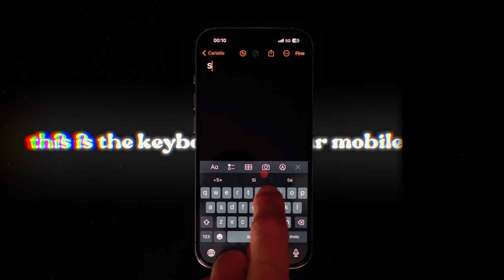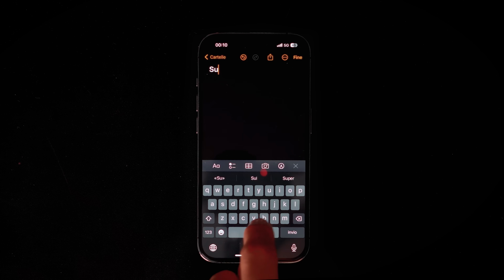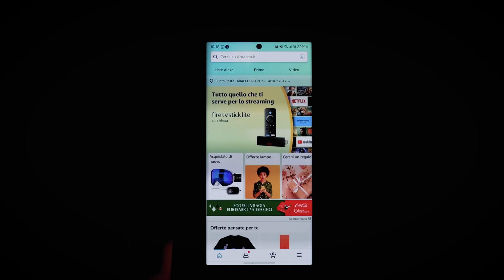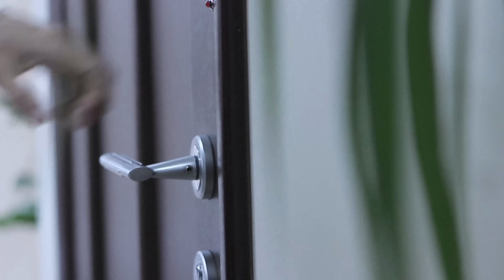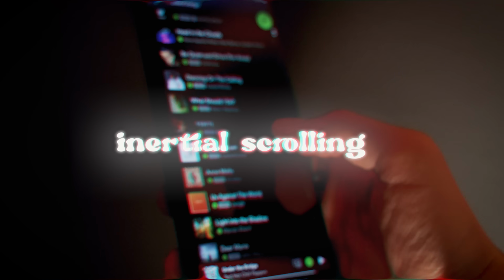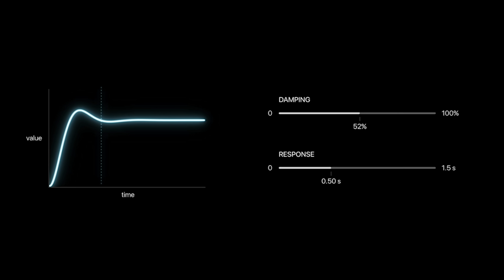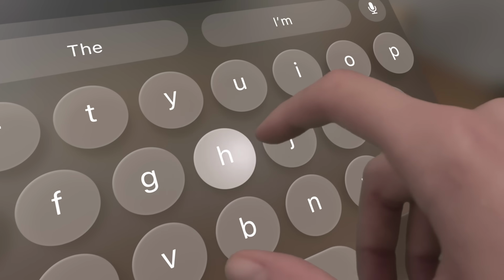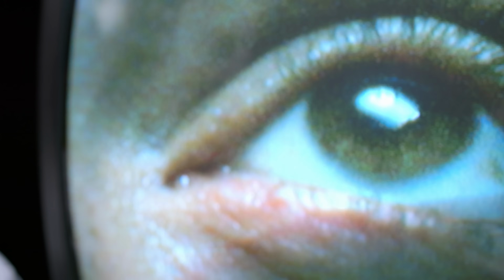The LIES That Make Your Tech ACTUALLY Work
I'm building Flask, the best video collaboration tool you've ever used

🖖 Hey! I'm Enrico and on this channel I go behind the scenes of the design, psychology and stories behind tech and making stuff on the internet. I'm a tech Product Manager,  builder of things made of pixels.

Behind the simple things you do everyday and take for granted, there is a hidden world of design, engineering, psychology, copying nature and tricks that make technology usable by humans. And most people never really notice it. There is so much that I left off this video (originally it would have been 40 minutes long): if you like these topics do let me know in the comments and I will bring you more of them!

source of the Microsoft Bob footage: @lgr